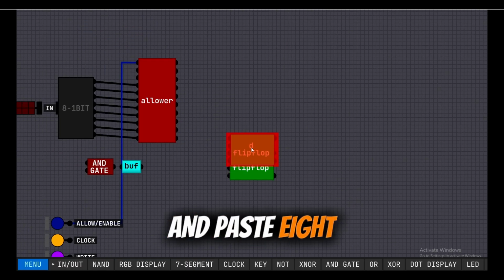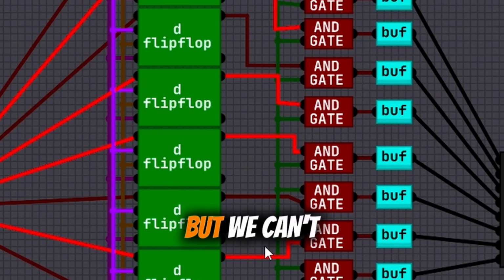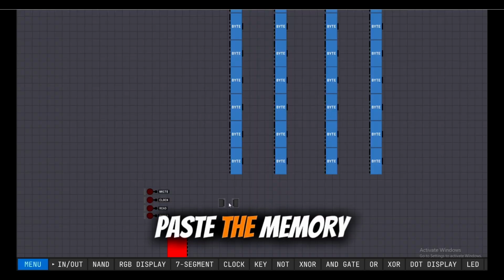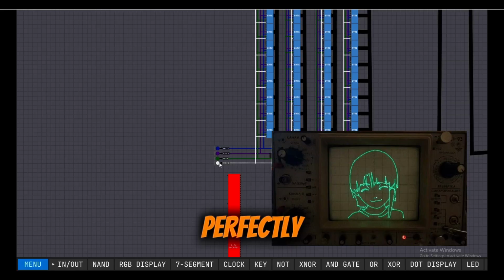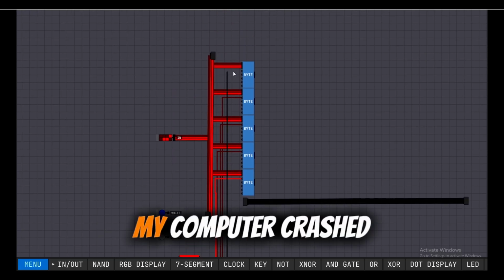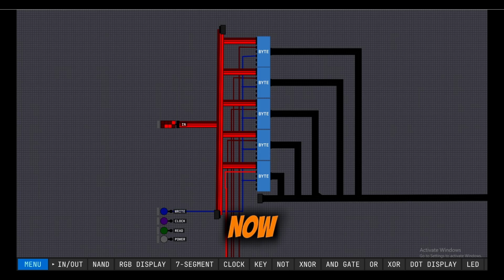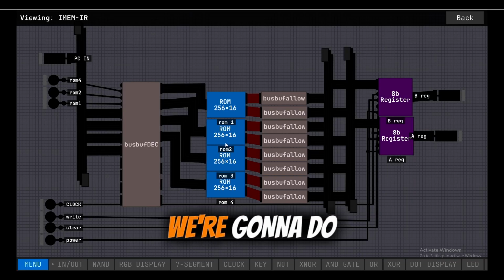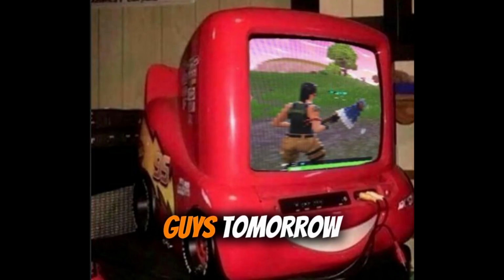Building RAM — Building RAM From Scratch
# How RAM Works — Building RAM From Scratch

What exactly is RAM, and how does a computer store information inside it? In this video, we break down **Random Access Memory (RAM)** and build our own memory system from the ground up.

We'll look at how **memory cells** store bits, the difference between **registers and RAM**, and how all of these pieces come together to create usable memory for a CPU.

### ⏱️ Timestamps

00:00 — Intro
00:12 — What Is RAM?
00:26 — Let's Make a Memory Cell
01:21 — Register vs RAM
01:42 — Creating RAM
03:32 — What's Next?

### 🎵 Music Credits